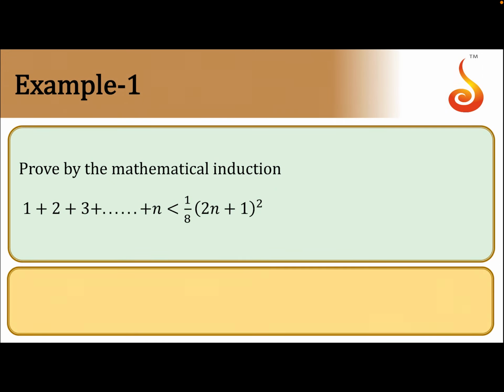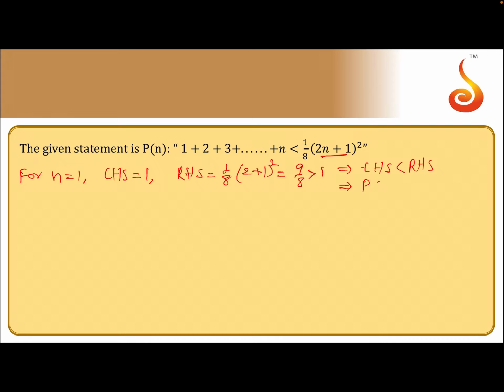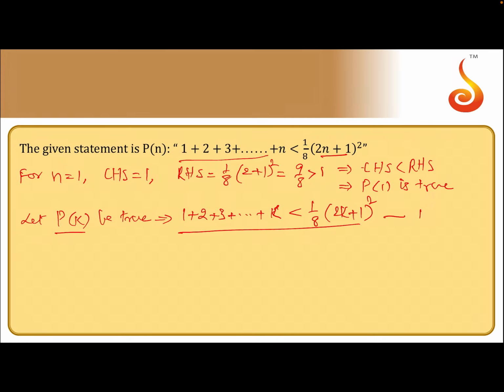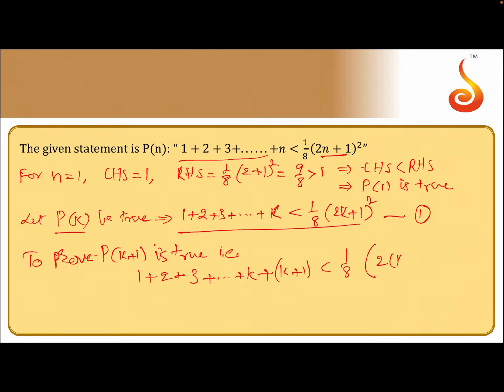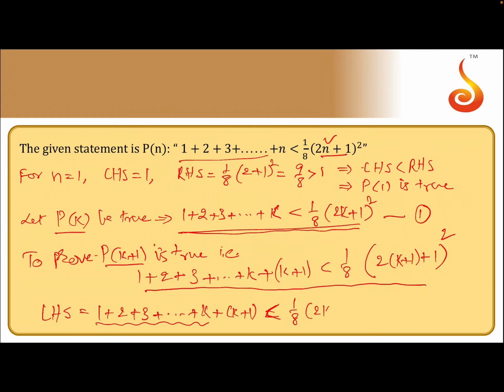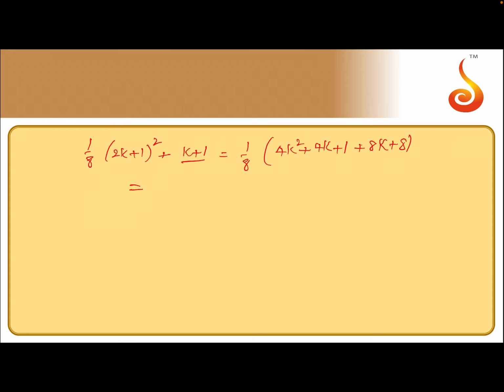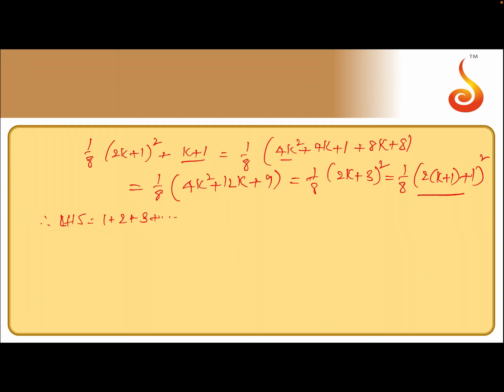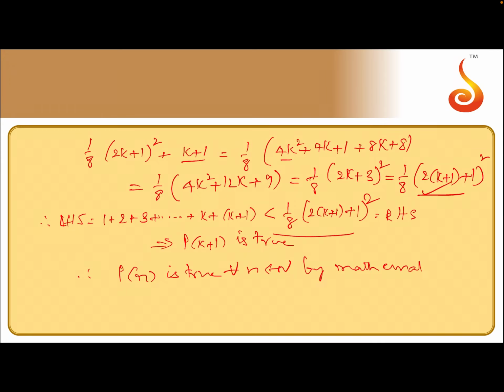PU 1 | May Batch | Maths | Mathematical Induction | Lecture 03 | Slide 04 | EX 1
Welcome to Concept Videos for PU 1! This slide will explain Example 1 of Mathematical Induction. We are sure you will have an effective learning experience.